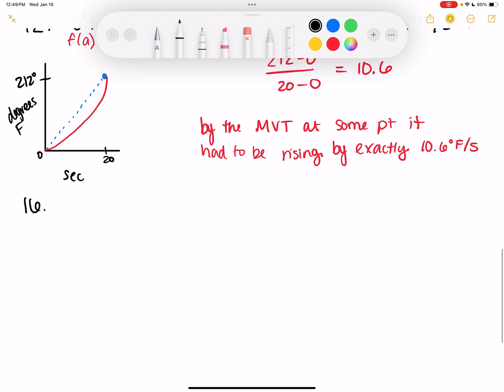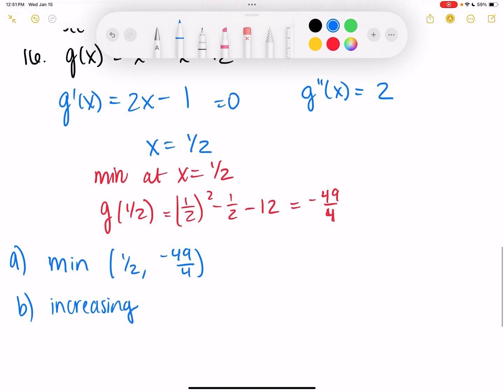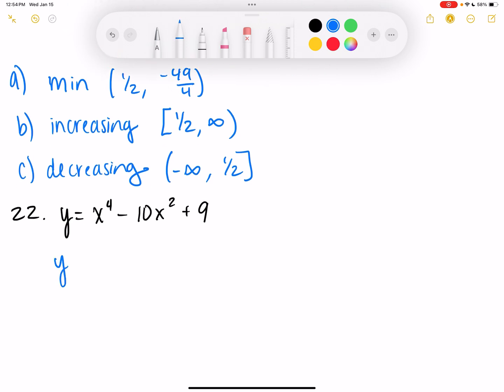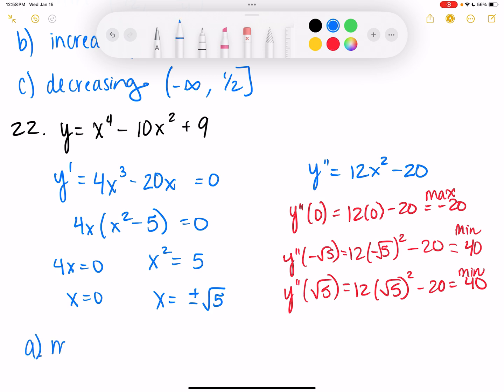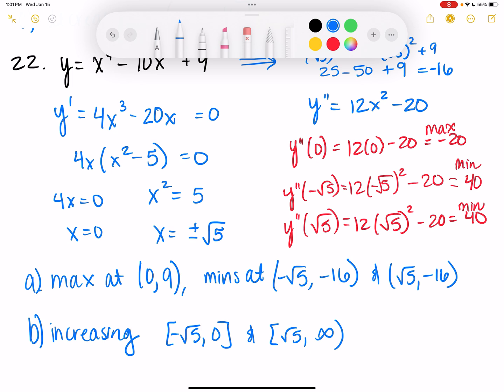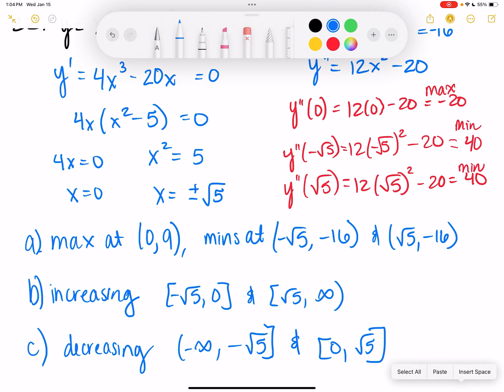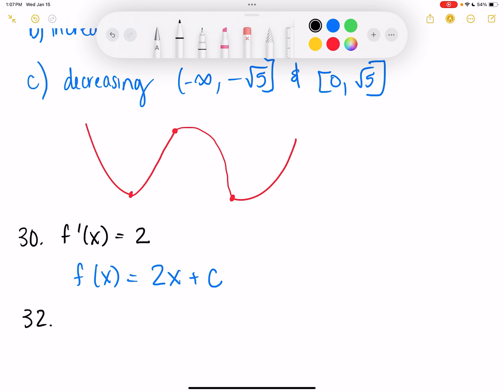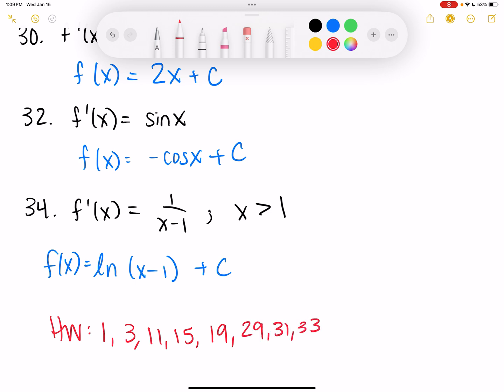AP Calculus 5.2 Mean Value Theorem part 2